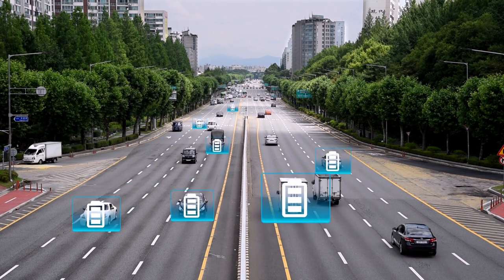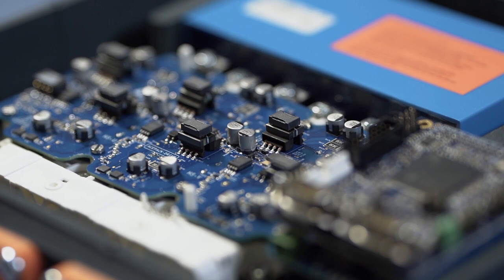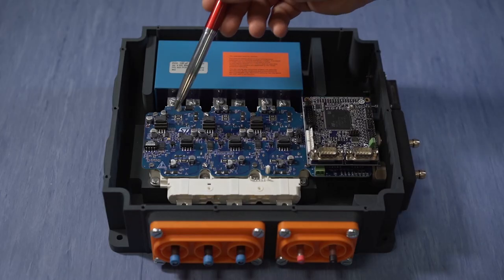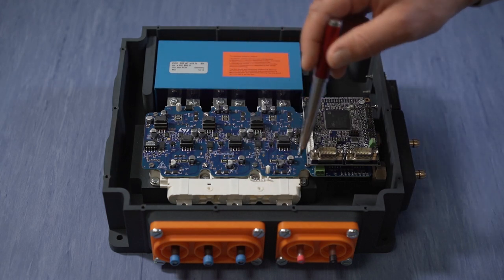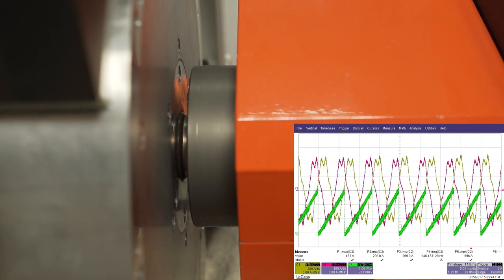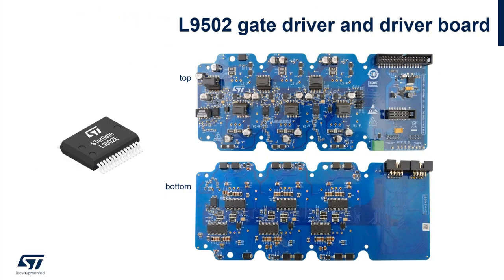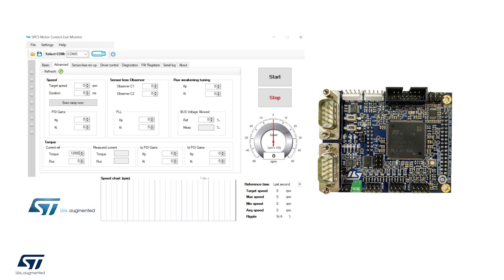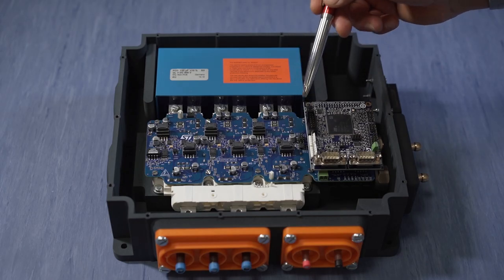E-vehicle traction inverter with SiC ACEPACK DRIVE module